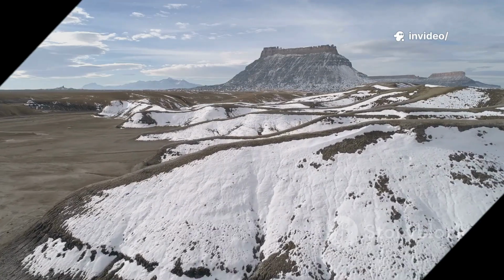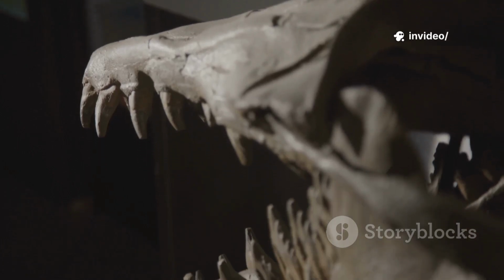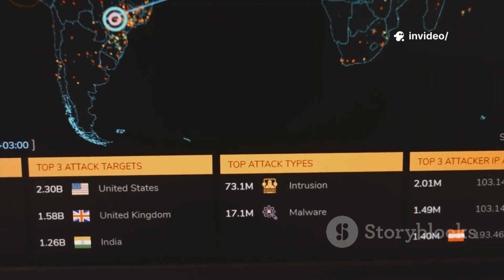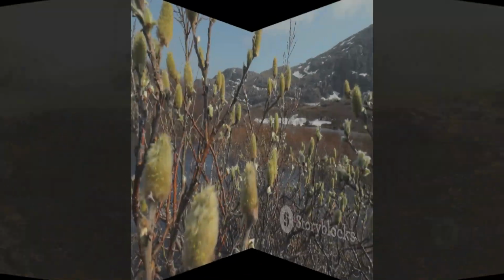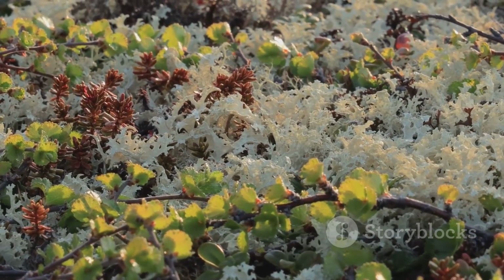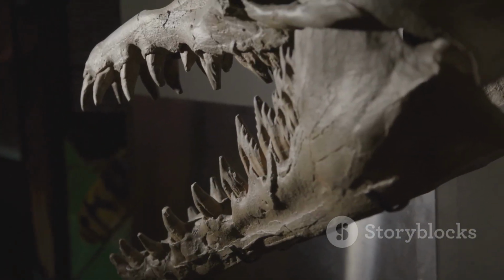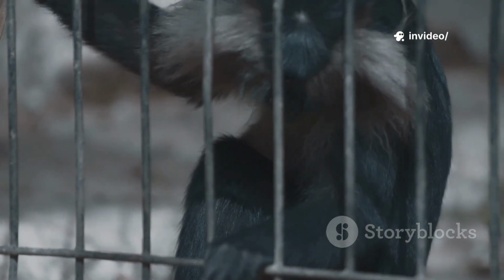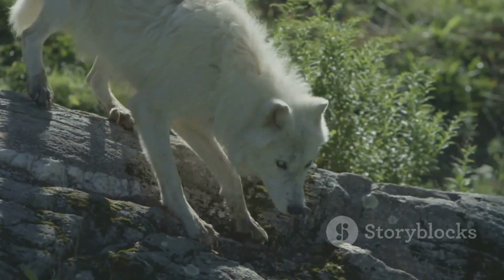Secrets Hidden in the Ice Revealed!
Did woolly mammoths really go extinct… or is there a hidden truth buried deep beneath the ice? In this video, we dive into the chilling mystery of the mammoth — from frozen remains discovered in Siberia and Alaska, to secret cloning projects, and conspiracy theories claiming that governments are hiding the truth.

Could these ancient giants actually return to life? Or… what if they never truly disappeared?

If you love mysteries, conspiracy theories, hidden history, and shocking scientific discoveries, this video is for you.

Imagine stumbling upon a perfectly preserved woolly **mammoth documentary** in the Siberian wilderness! This **documentary** captures the thrill of arctic exploration in **russia** and **alaska**, revealing the giants of the **ice age**. Discover these incredible **wild animals** and delve into a captivating **history documentary** about these prehistoric titans.